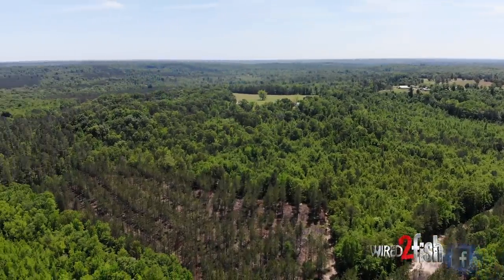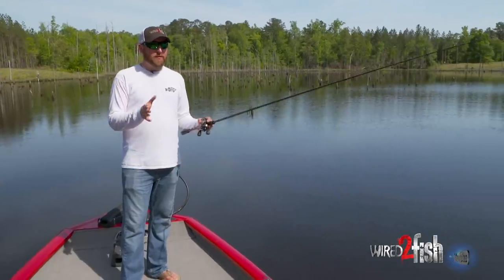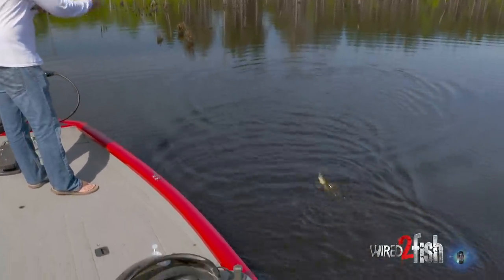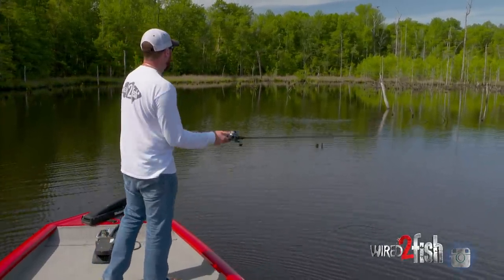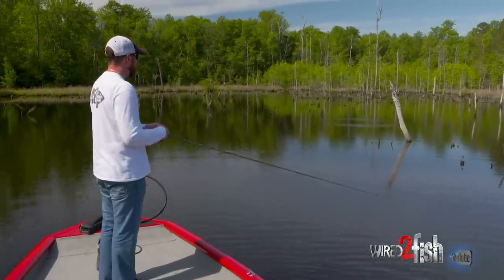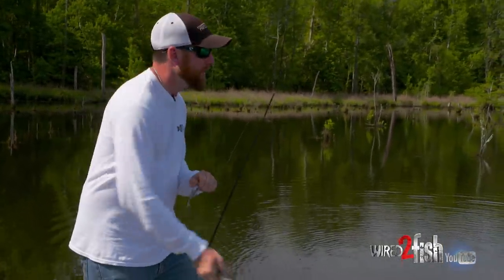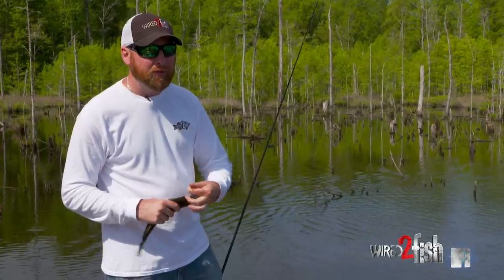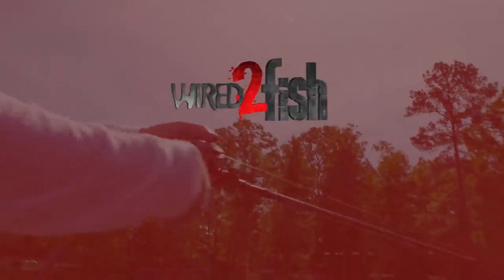How Skirtless ChatterBaits Excel on Large Flats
With the ChatterBait's meteoric rise in popularity, anglers around the country are beginning to experiment with the technique more than ever. Wired2fish staffer Walker Smith is one of those anglers. An avid crankbait fisherman, he considers a ChatterBait to be his “clear-water crankbait” and has discovered that removing the skirt from a ChatterBait can pay enormous dividends in many situations. He actually prefers a skirtless ChatterBait whenever he’s dissecting vast expanses of hard cover, such as stump flats.

When attempting to break down a large area quickly, getting bites is essential to putting the proverbial puzzle together. Removing the skirt creates a smaller, more subtle profile that’s most likely to get bites from otherwise wary bass. In certain scenarios, a large skirt can be a bit too overpowering for the fish and hurt your chances of maximizing your bites. Once you catch a few on this skirtless ChatterBait, you can then slow down and fish the area more thoroughly with bottom-contact baits such as jigs and Texas rigs.

Also worth noting is the importance of quickly popping your rod tip as your ChatterBait swims past the cover. This seemingly small rod movement can make a noticeable difference as it causes the lure to kick outwards just an inch or two, which can trigger instinctive reaction bites from inactive and neutral bass.